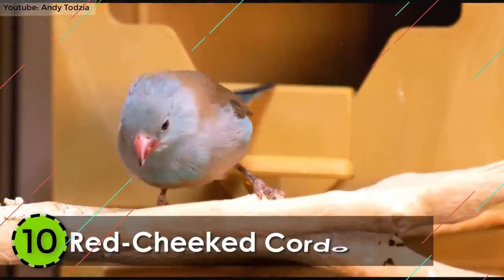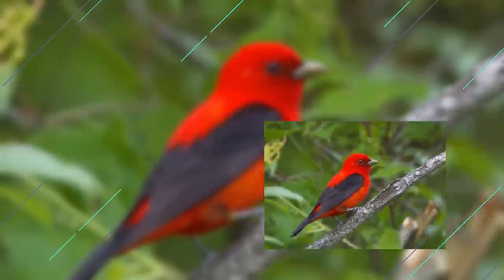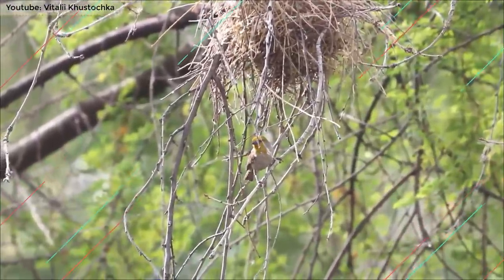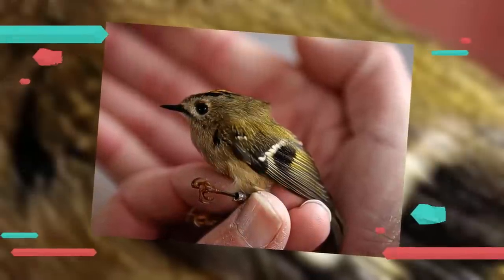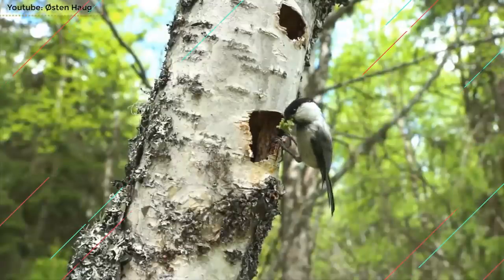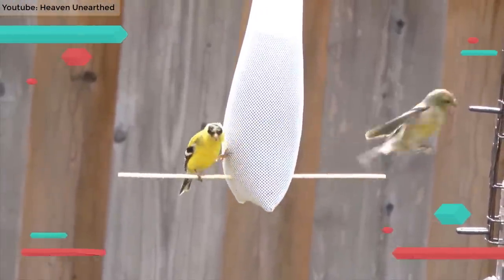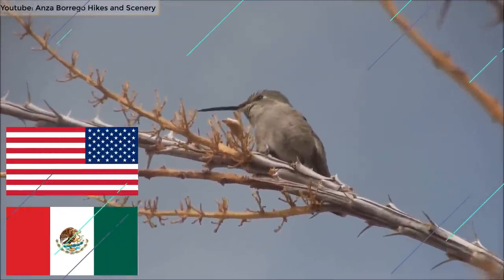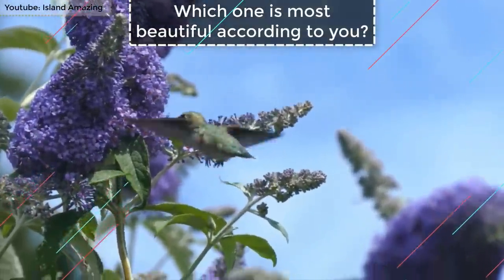Top 10 Smallest Birds in the World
Birds are one of the most beautiful creatures of nature on Earth. Among these, some are world's smallest bird species which we have listed in this video with interesting facts about them.